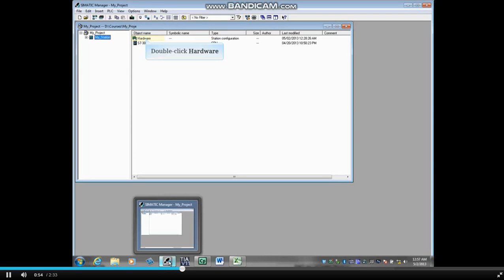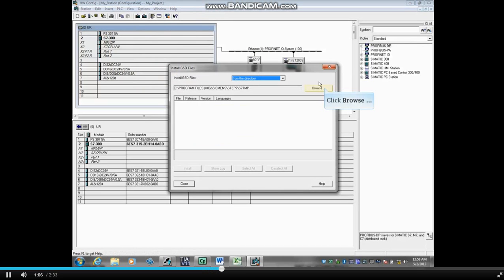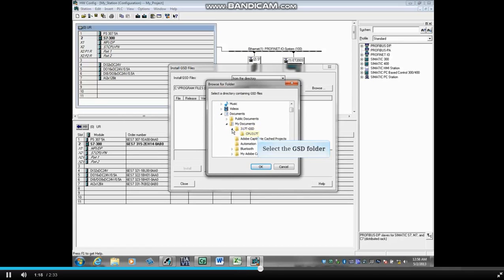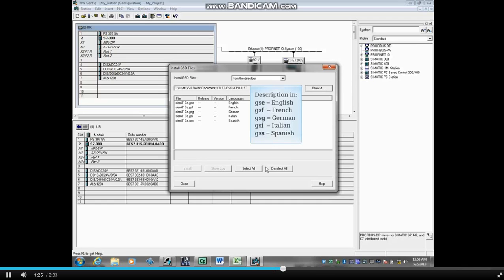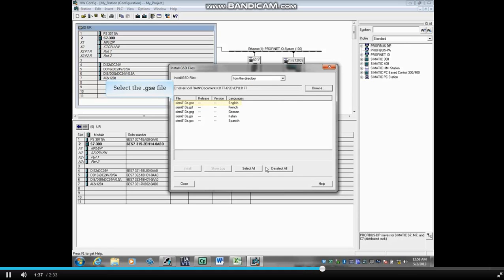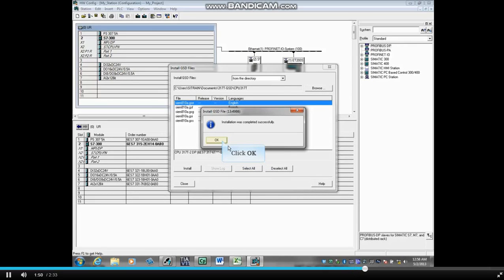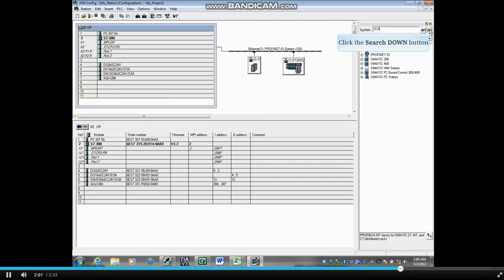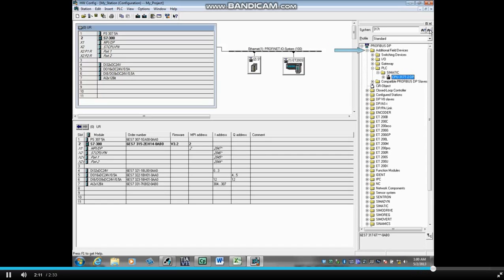Install a GSD File Into The HW Config Catalog - Video 34